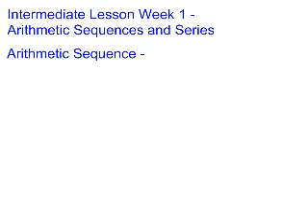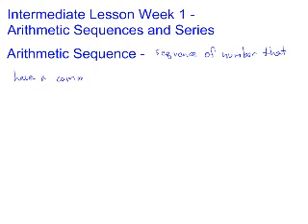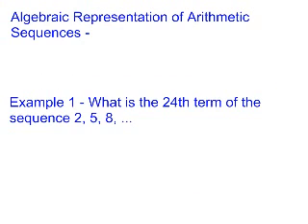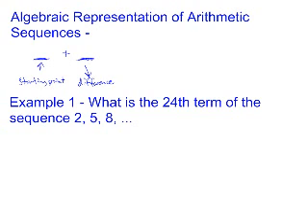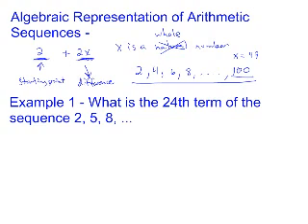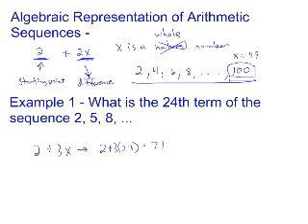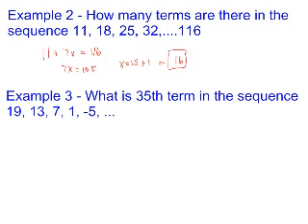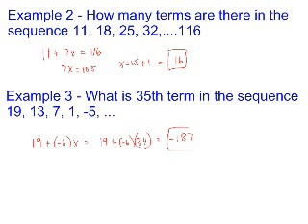Arithmetic Sequences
A short tutorial on arithmetic sequences.  Check out how2learnmath.com for more math help videos.